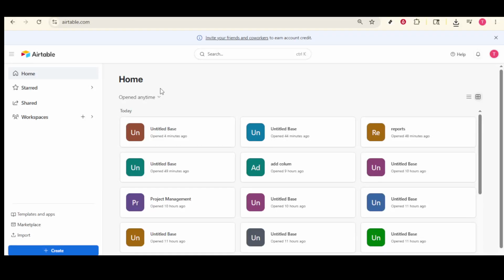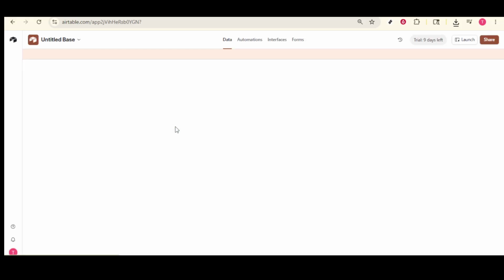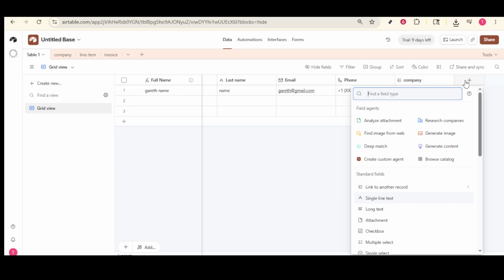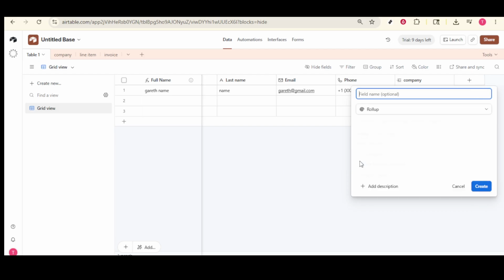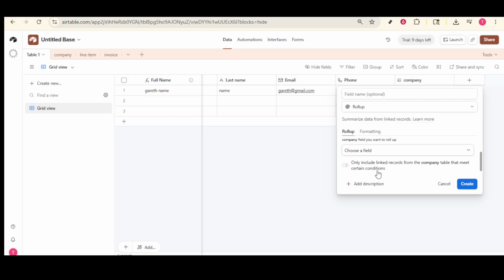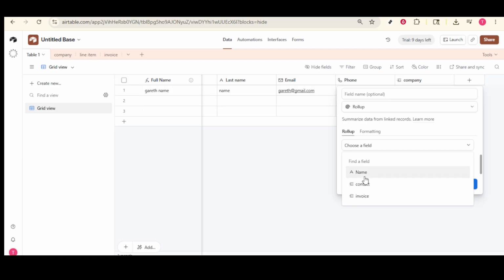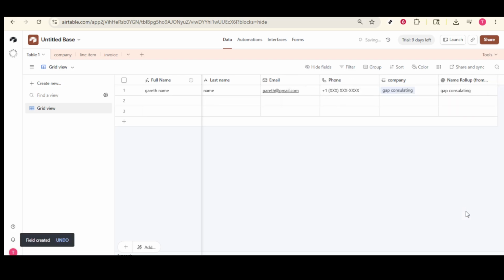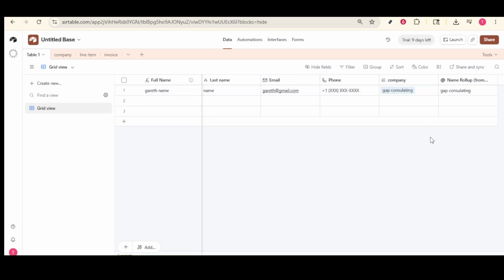How To Use Rollup In Airtable